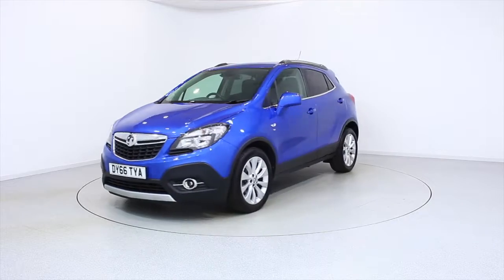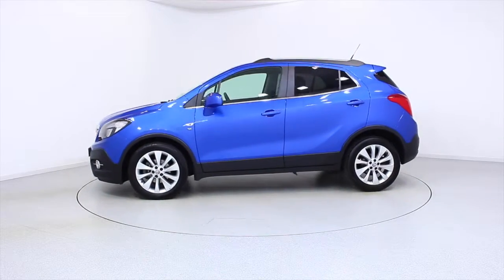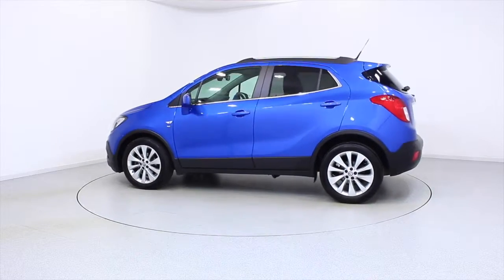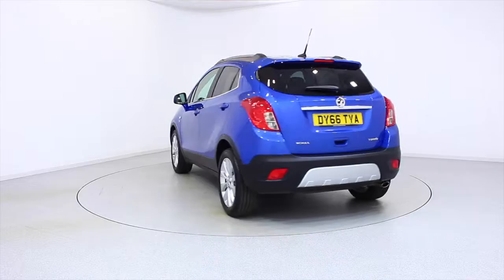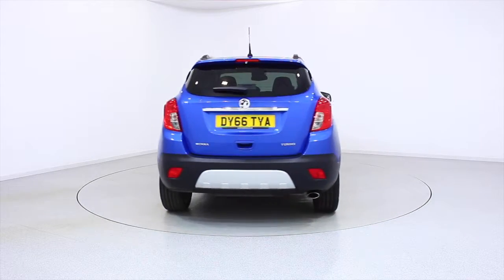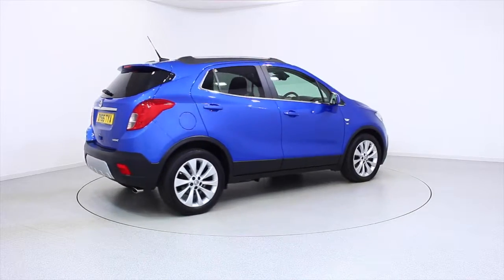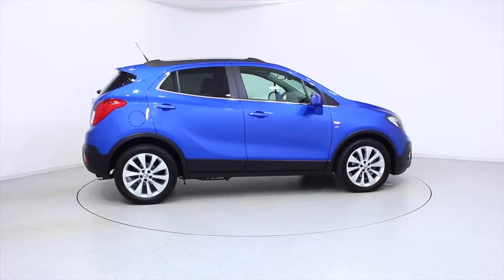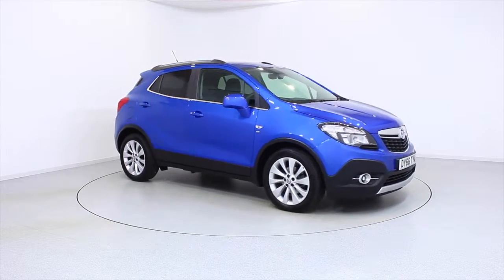Used Vauxhall Mokka DY66TYA | Frosts4Cars Chichester and Shoreham by Sea